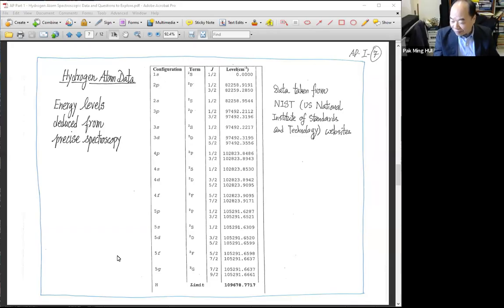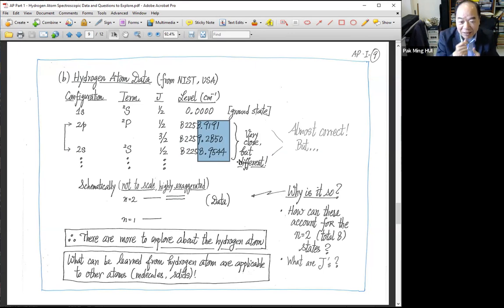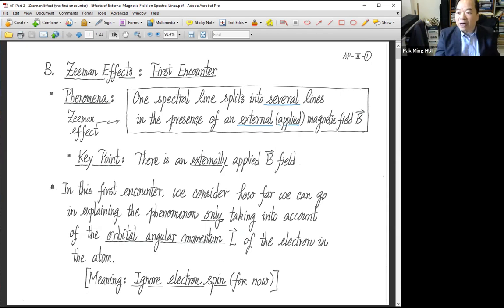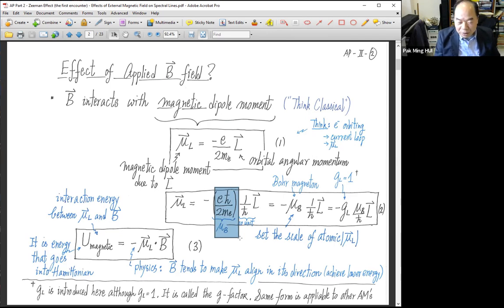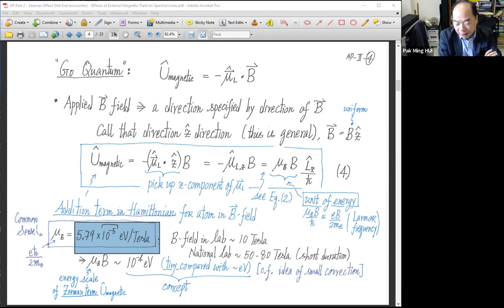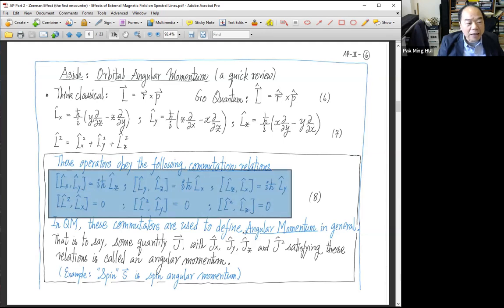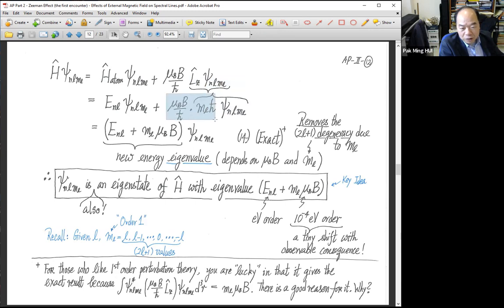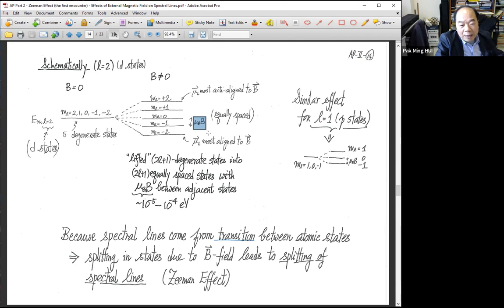GMT20220127 043153 Recording 1576x986